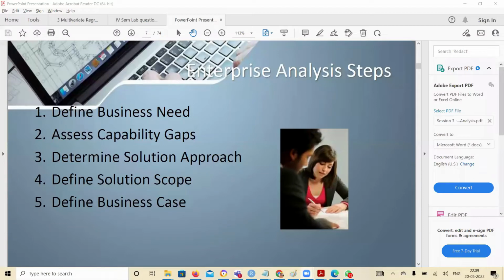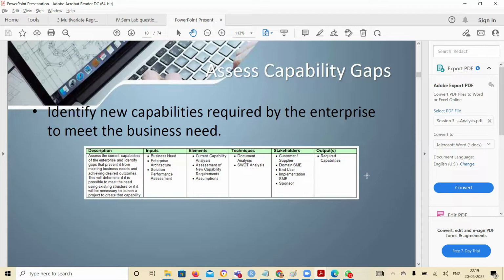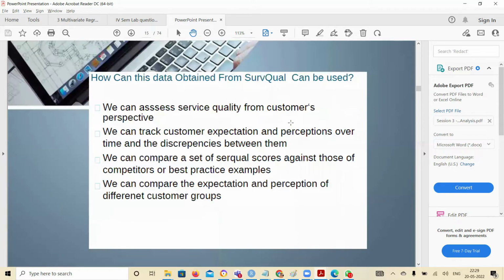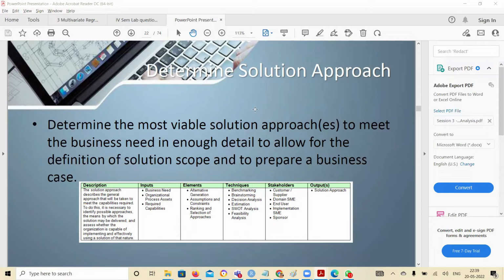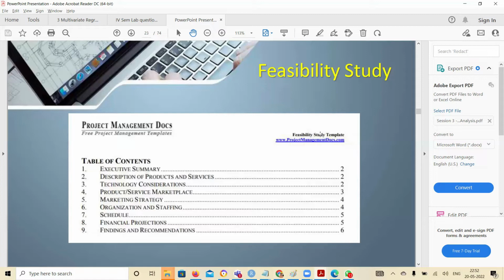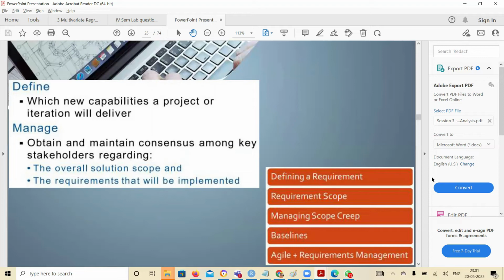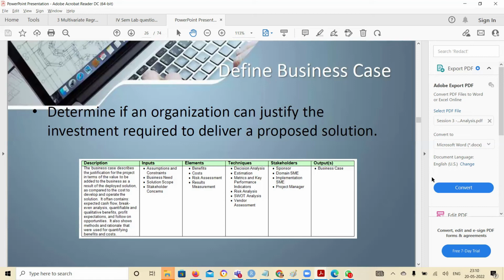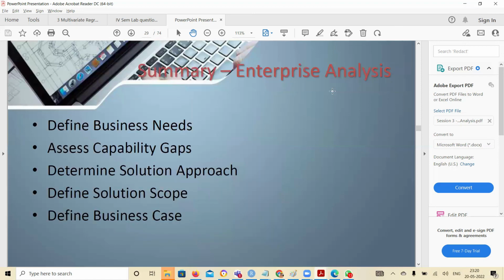BA Session 20 May 2022